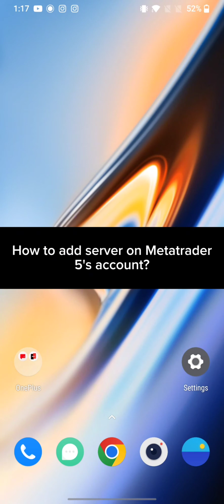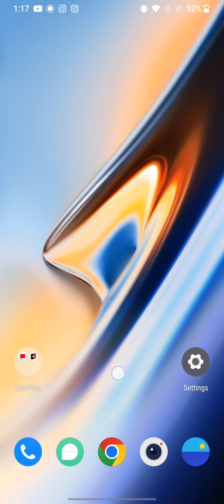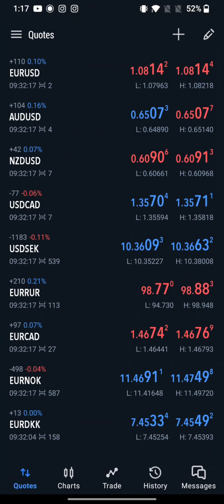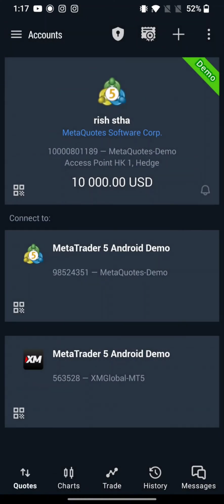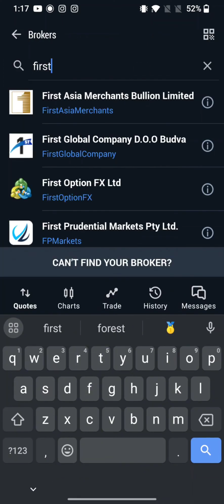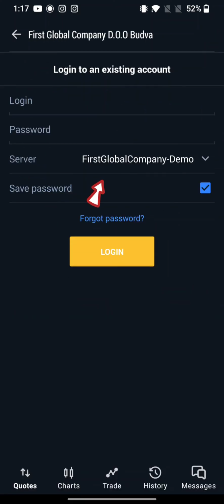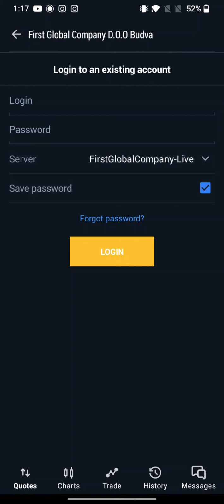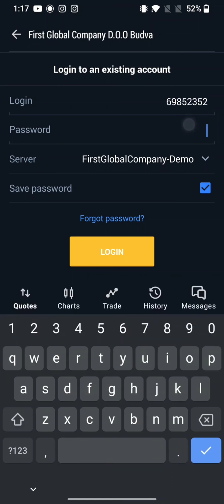How To Add Server On MetaTrader 5 App 2024?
Unlock the full potential of MetaTrader 5 by adding a server to your platform. Our step-by-step tutorial guides you through the process, ensuring a seamless connection to your preferred server. Whether you're switching servers or setting up MetaTrader 5 for the first time, this video provides clear instructions. Watch now to optimize your trading environment, access real-time data, and execute trades efficiently.